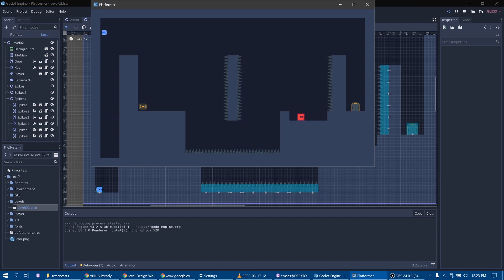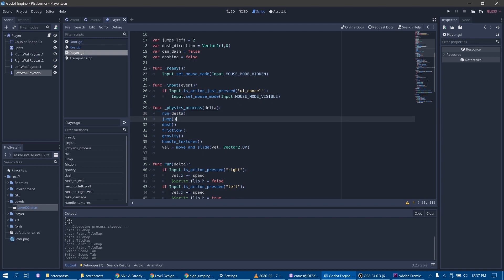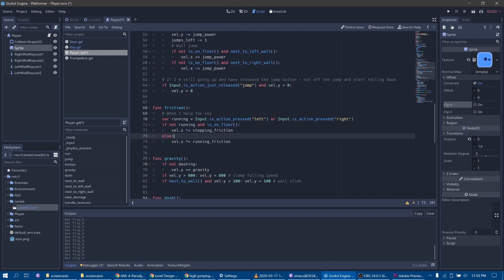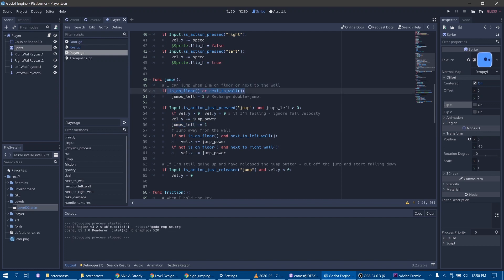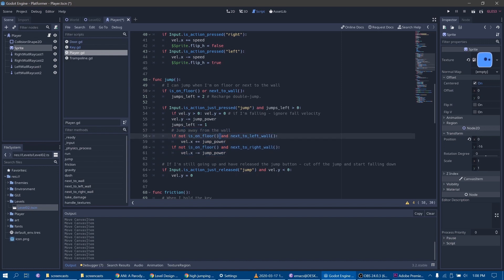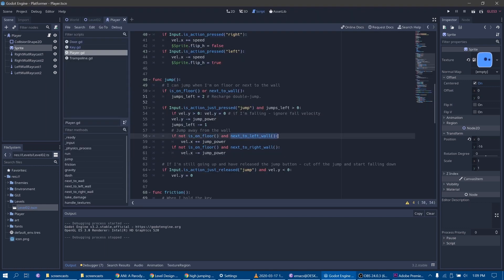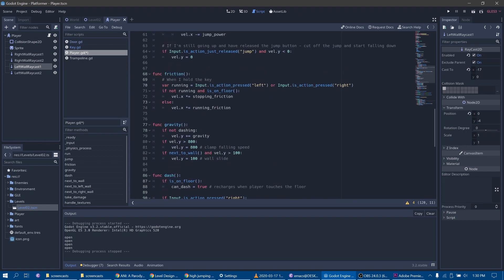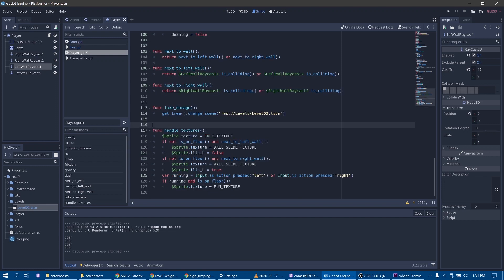Creating Platformer Character Movement in Godot - Wall Jumping/Sliding, Double Jumping, Dashing